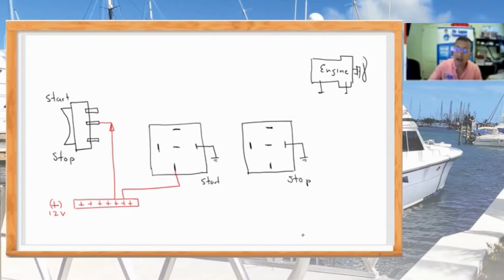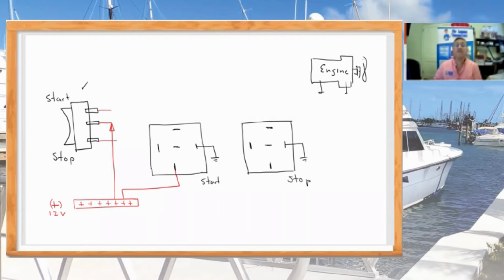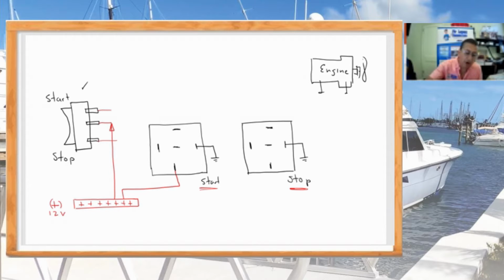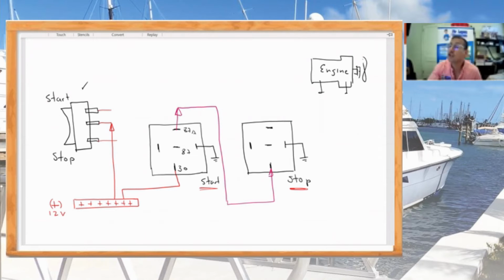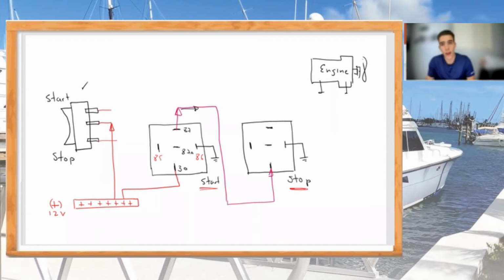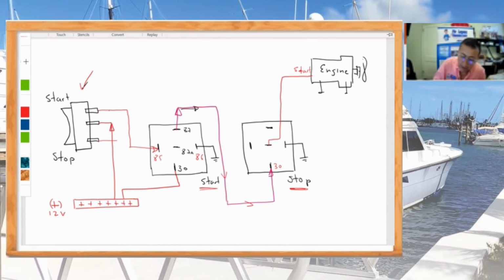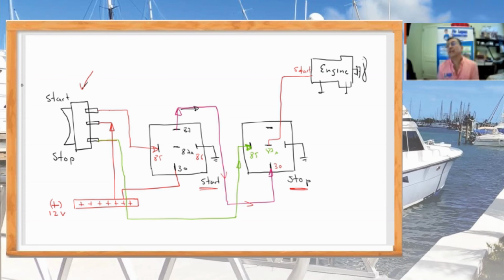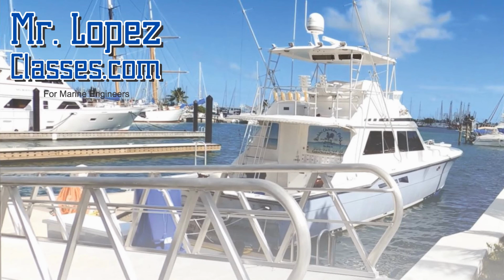How The Start and Stop Relays Work